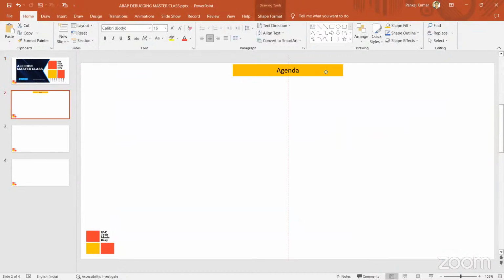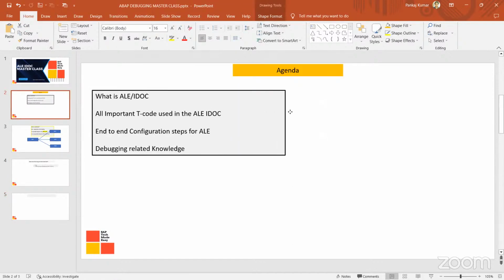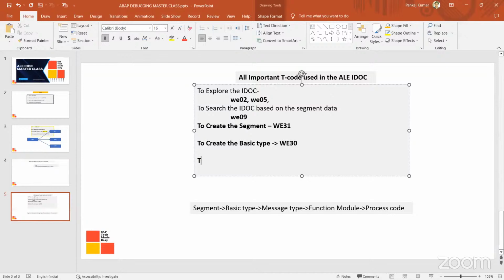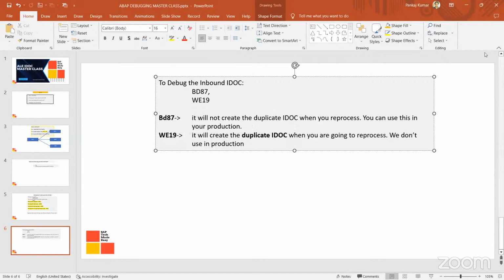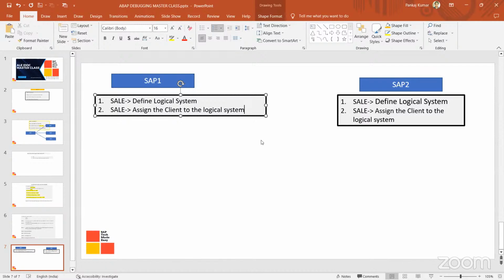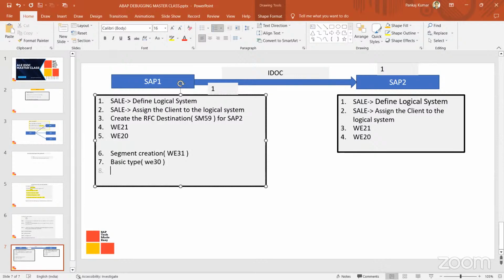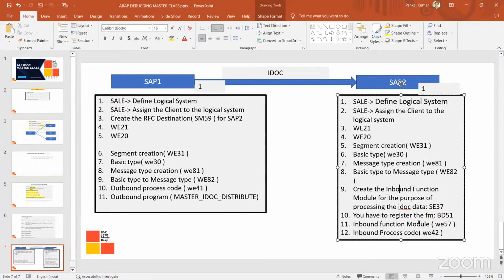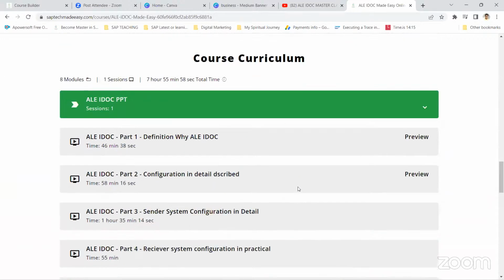ALE IDOC MASTER CLASS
🎓 Learn ALE IDoc in depth — full ALE IDoc Made Easy course